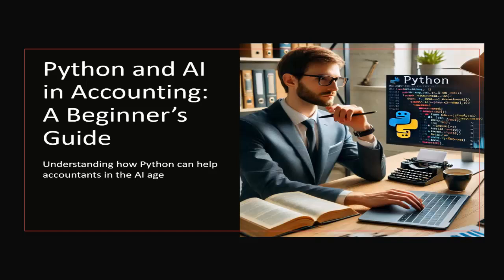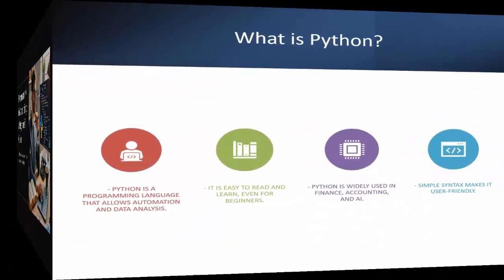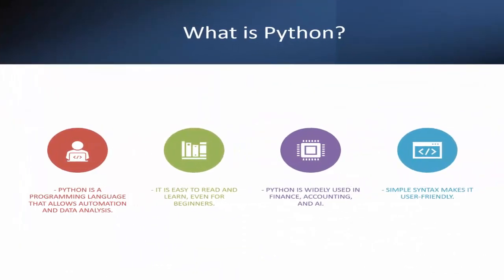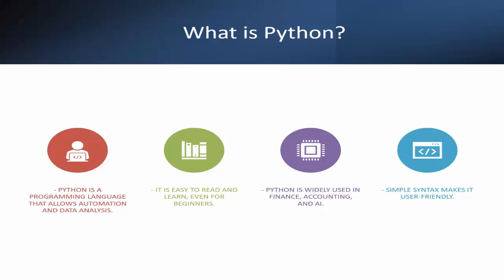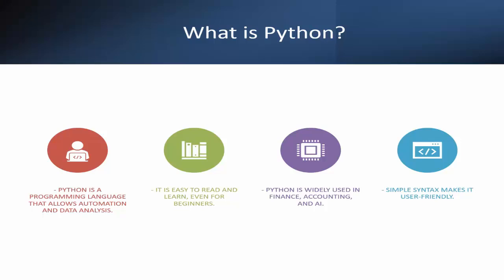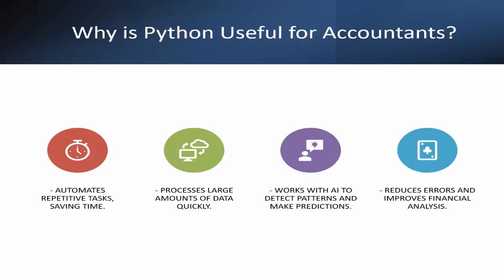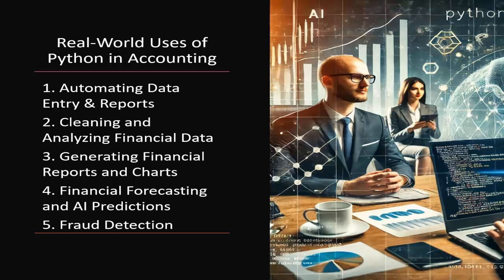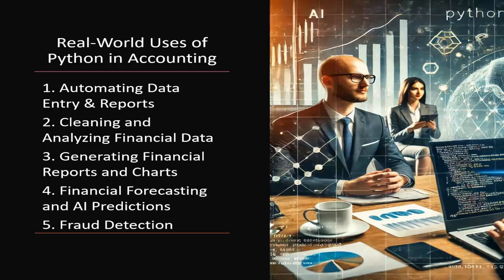Python Crush Course: Why is Python Useful for Accountants in the Age of AI?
Python is a simple yet powerful programming language that is becoming an essential tool in accounting, especially as we enter the age of AI. It allows accountants to automate boring tasks, analyze large sets of financial data quickly, and even make intelligent predictions. For a student or accountant not fluent in English, the good news is that Python’s syntax is very much like easy English, and there are many resources to help you learn. Embracing Python and AI will make your work easier and more impactful – you can save time, reduce errors, and focus on meaningful analysis. Not learning these tools won’t stop you from being an accountant, but it may limit your growth and make your job harder over time. Accounting is evolving, and by learning Python you can evolve with it, opening up new possibilities in your career. Keep your mind open and don’t be afraid – even if programming is new to you, starting with Python step-by-step will pay off greatly in the long run. Your future self (and employers) will thank you for taking the leap into tech-enhanced accounting!